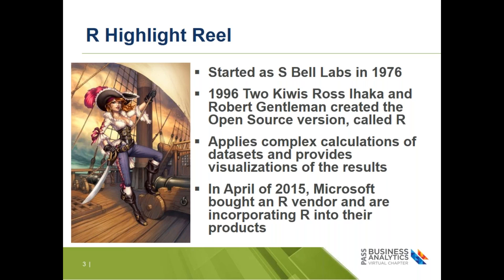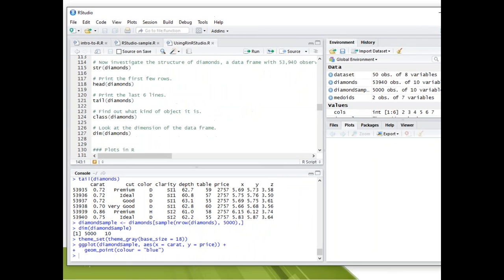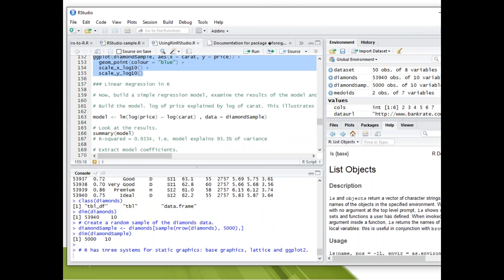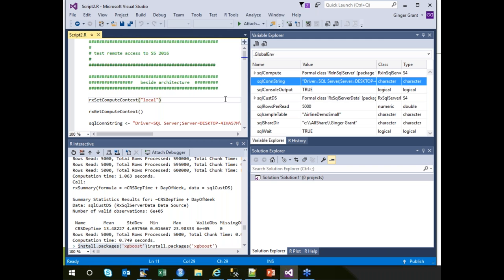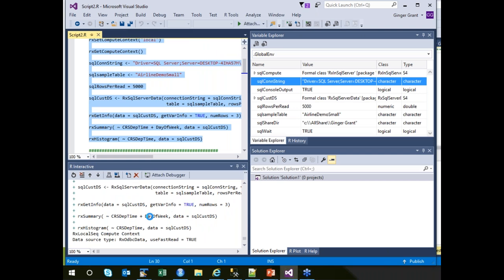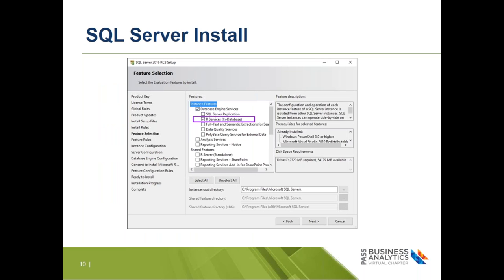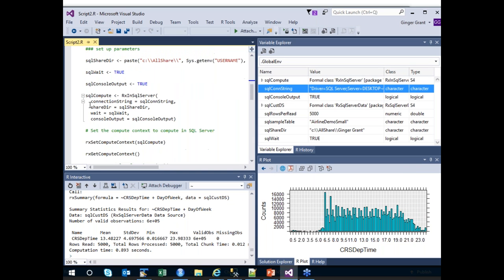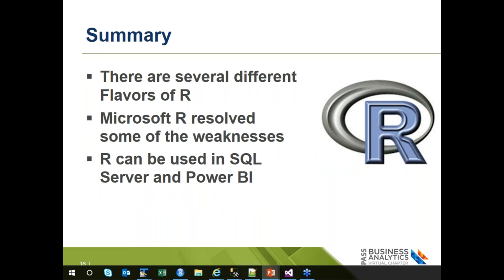Incorporating R with SQL Server 2016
Presented by - Ginger Grant
Date - 7/14/2016